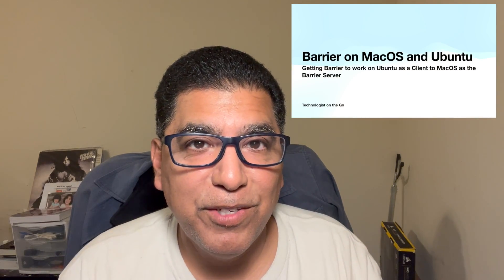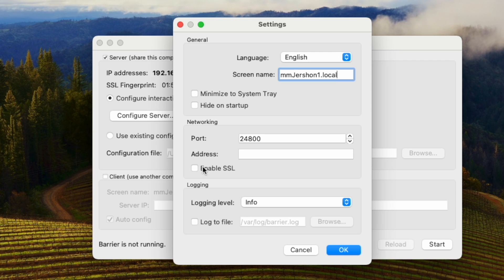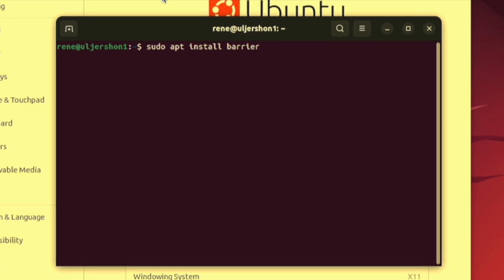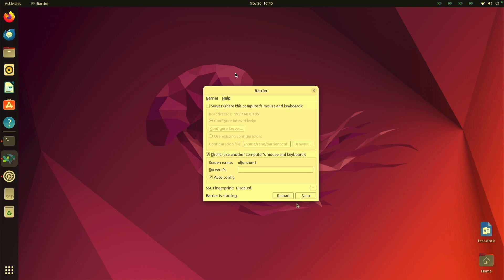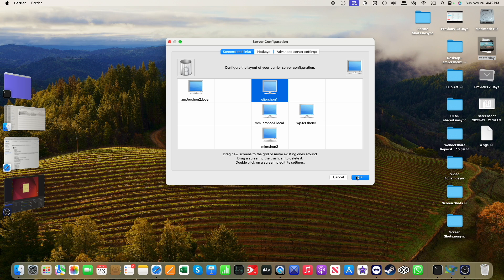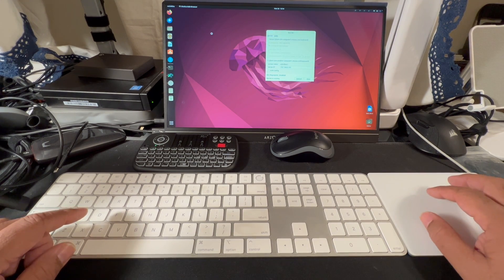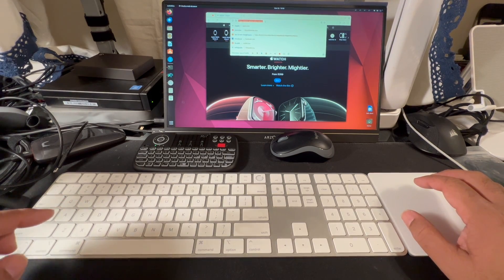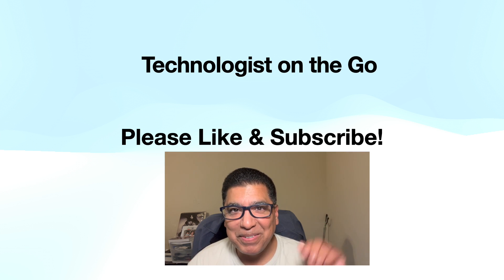Barrier Allows MacOS Keyboard & Mouse to Control Ubuntu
As a result of viewers asking me to show an actual Linux system being controlled by MacOS using Barrier, this video will show you how to do that. I do point out that I was able to get Ubuntu to play nice only by disabling SSL fingerprints. This is clearly not ideal, but as I do not use Linux often, it will suffice for the time being.

When I use Barrier with Windows, SSL is always enabled.

MacOS Sonoma , Barrier 2.3.4 on Mac Mini M1 2020 model
Ubuntu Desktop 22.04.3 LTS on Pocket PC (Celeron J4125) , Barrier 2.4.0
Video output of the Ubuntu system is captured on Mac using a USB-c capture dongle and OBS studio to view the video. This is how I three-finger swipe between both environments (Mac & Linux) using a single monitor for both systems.